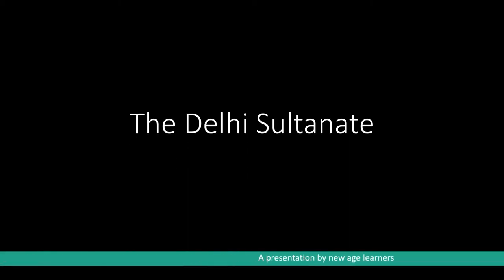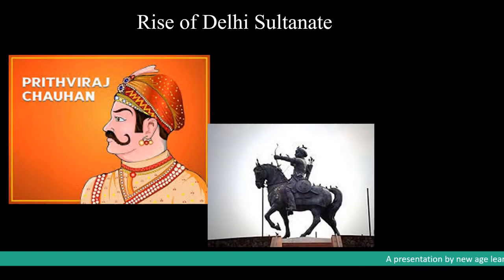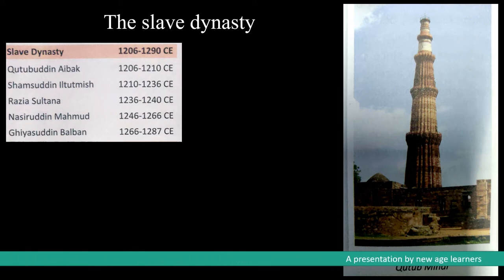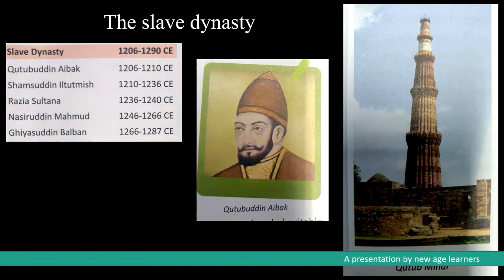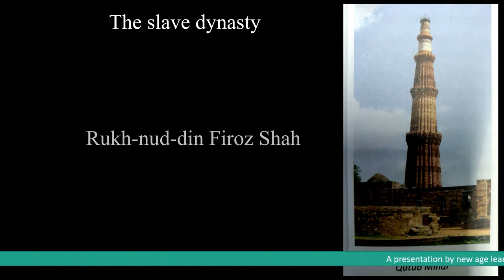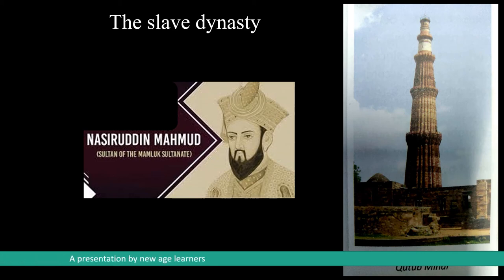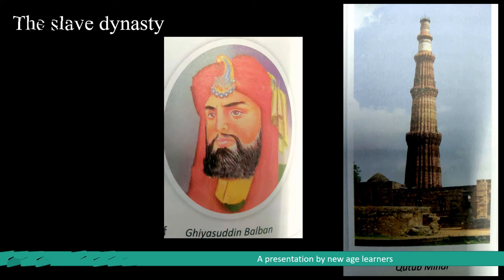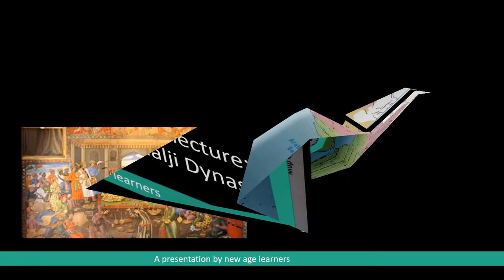Lecture 1 The Delhi Sultanate: Slave Dynasty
Lecture 1 The Delhi Sultanate